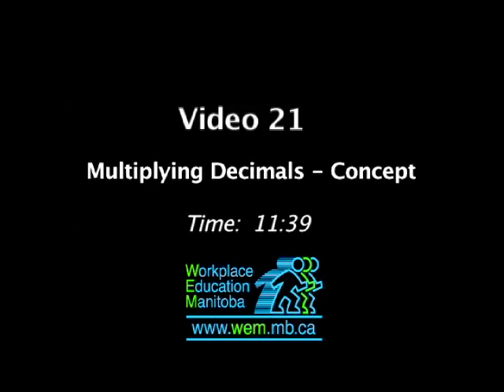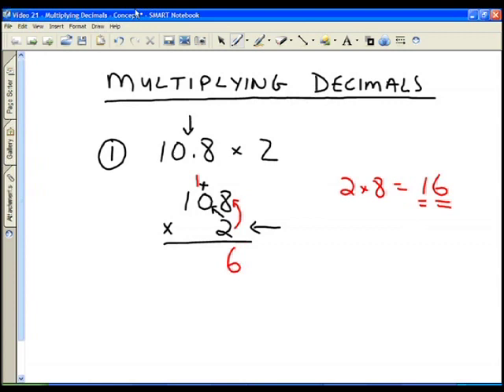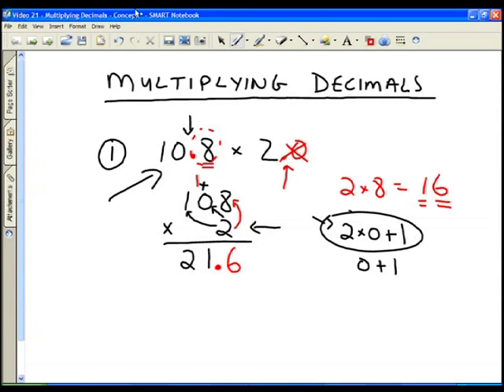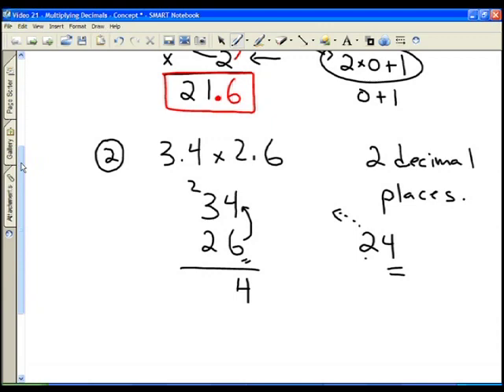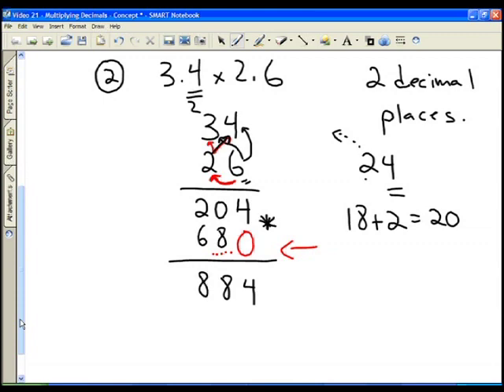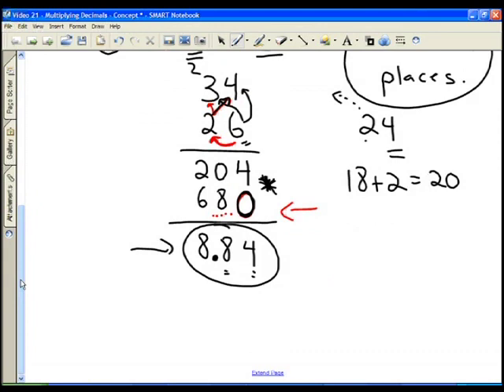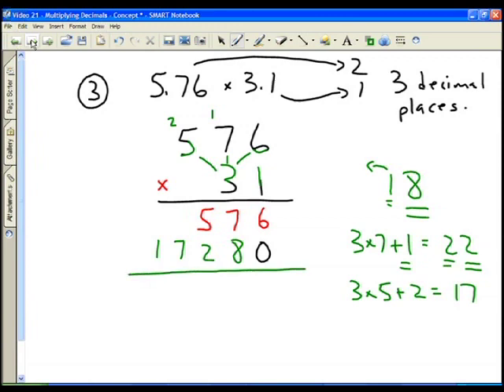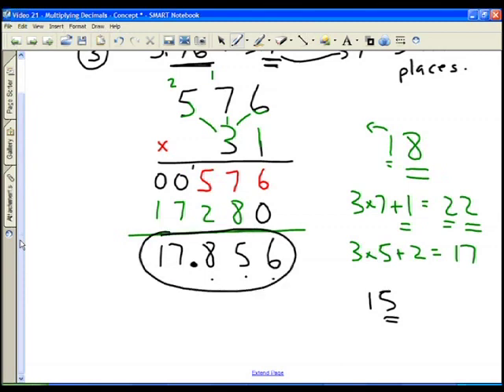Video 21 - Multiplying Decimals - Concept.mov